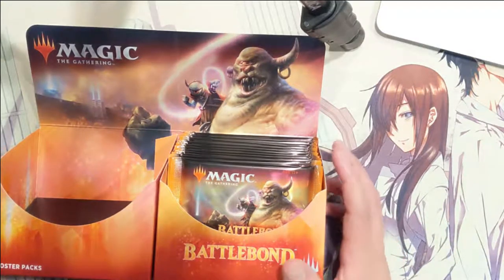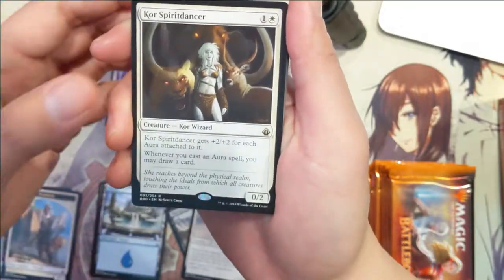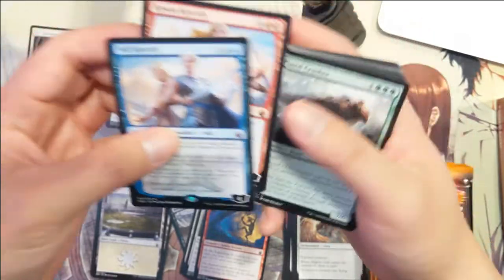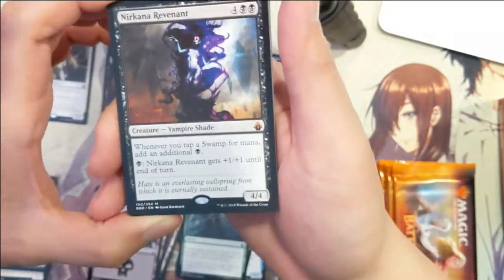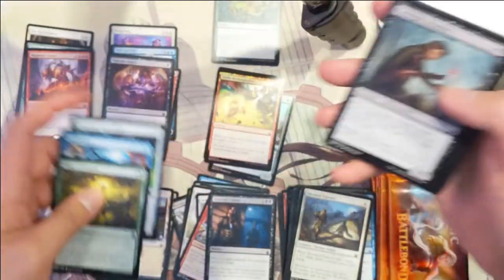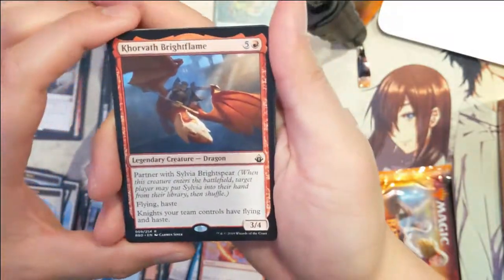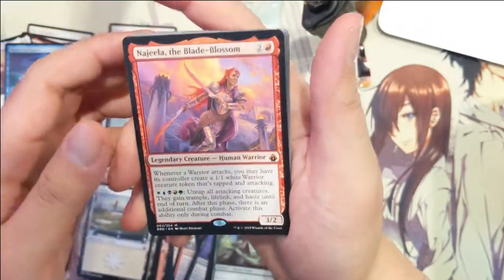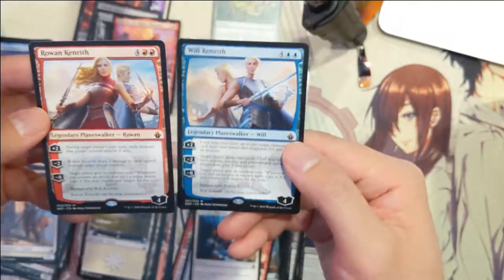Double Mythic Pack! Battlebond Boost box Pt 3!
What a way to end the opening! Not as valuable as I thought but still very exciting!